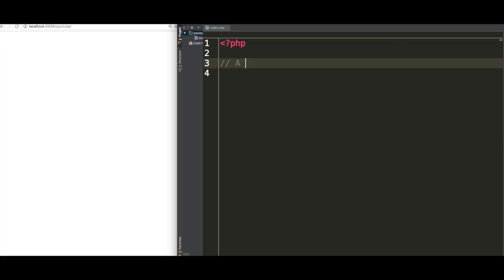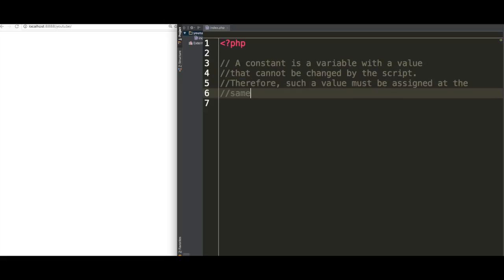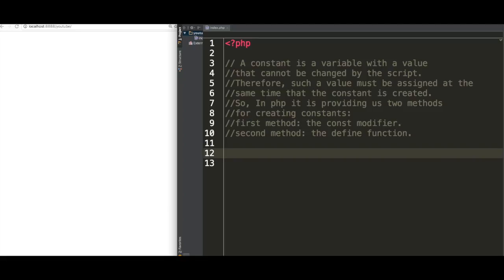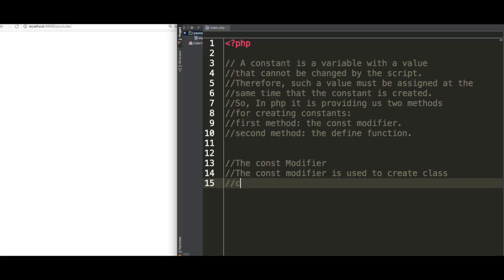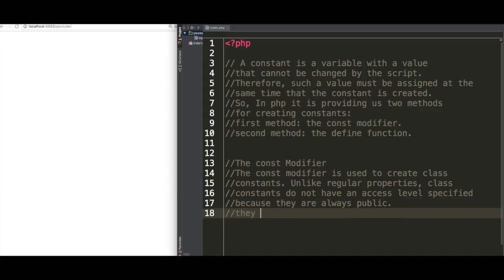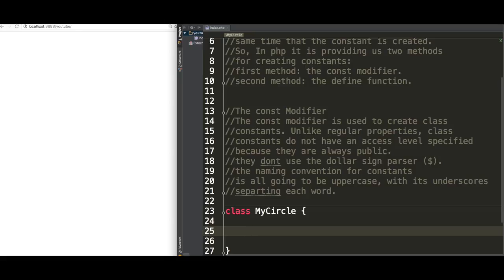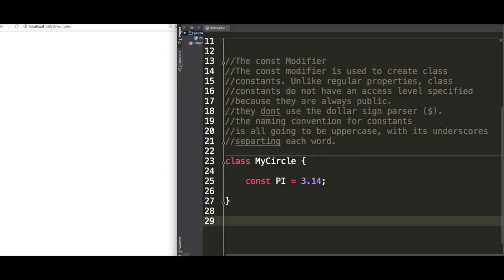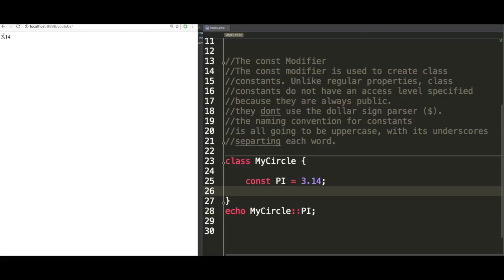Constants in PHP 7 (Part 1)